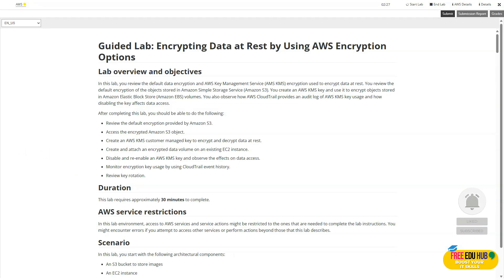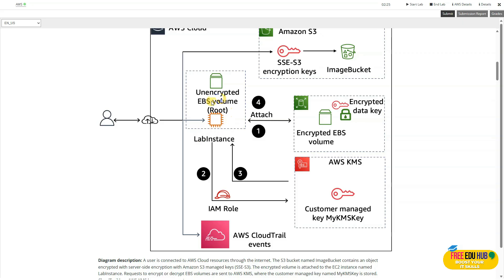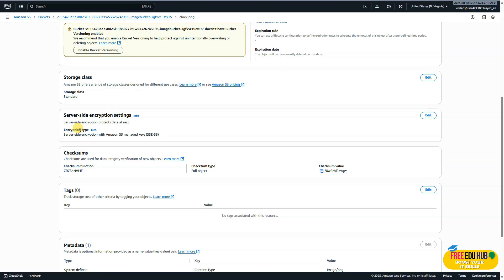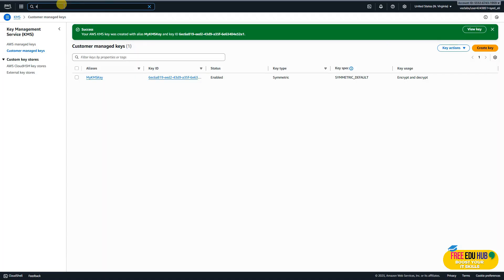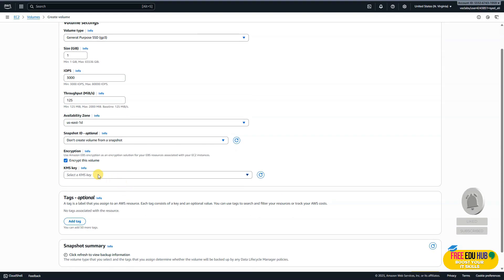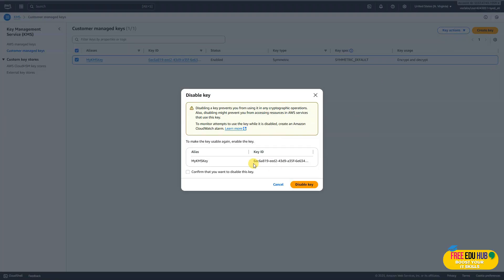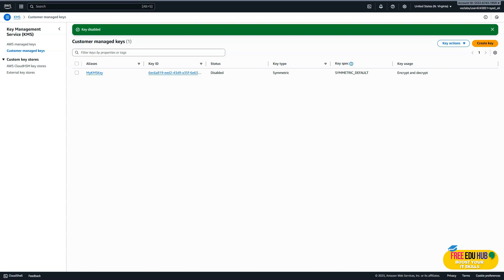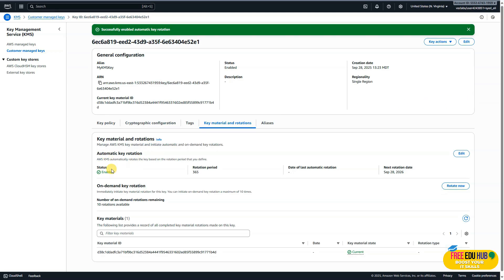Guided lab: Encrypting Data at Rest by Using AWS Encryption Options - AWS Cloud Architecting SAA-C03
Guided lab: Encrypting Data at Rest by Using AWS Encryption Options SAA-C03 is a CRITICAL hands-on lab from the AWS Academy – Cloud Architecting course, part of Module 9: Securing User, Application, and Data Access. This lab walks you through the ESSENTIAL security practices of encrypting data at rest using built-in AWS encryption services, preparing you for real-world implementation and success on the AWS Certified Solutions Architect – Associate (SAA-C03) exam.

In this lab, you’ll gain PRACTICAL skills in using AWS Key Management Service (KMS) and enabling encryption for services like Amazon S3, Amazon RDS, and EBS volumes. You’ll learn how to protect sensitive data by applying default encryption, customer-managed keys (CMKs), and automatic key rotation.

🔥 What You’ll Learn in This Lab:
✅ Enable encryption at rest for S3 buckets, RDS databases, and EBS volumes
✅ Configure AWS KMS and create Customer Managed Keys (CMKs)
✅ Apply encryption policies and access control using IAM
✅ Understand key usage, permissions, and security best practices
✅ Explore data protection strategies for compliance and security

Whether you’re preparing for AWS certification or working on production-ready cloud security, this lab will give you the KNOWLEDGE and CONFIDENCE to protect your data.